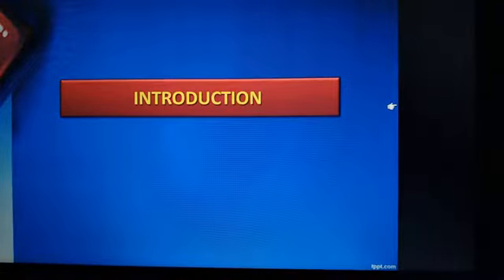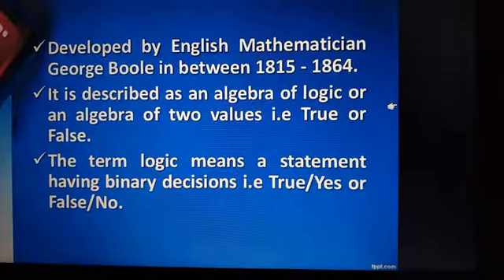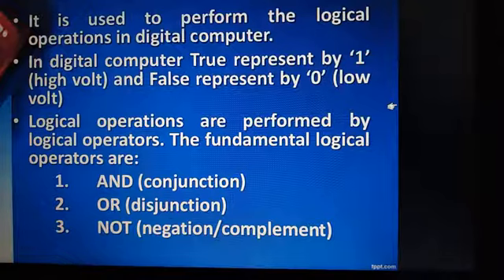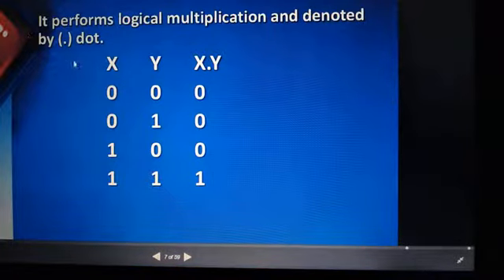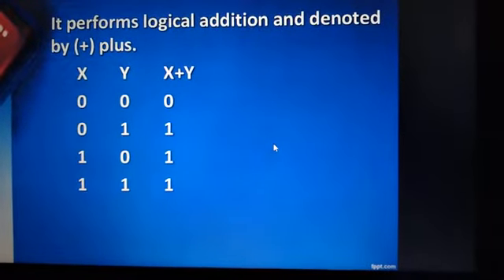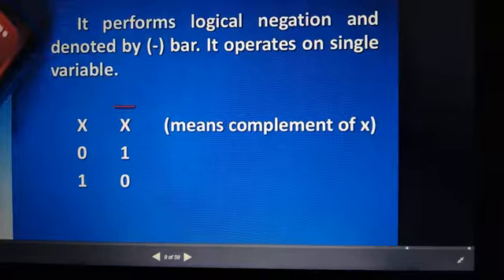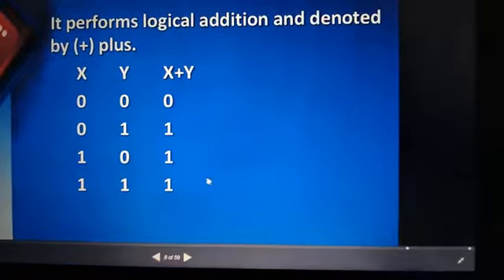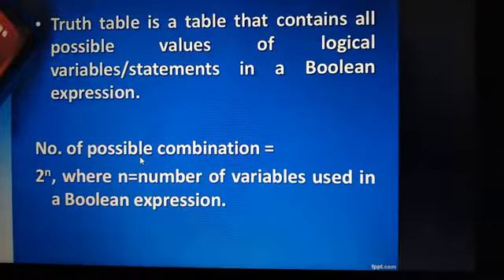Piyush Mishra Class 11 Computer boolean Algebra Part 1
Class  11 Computer boolean Algebra Part  1